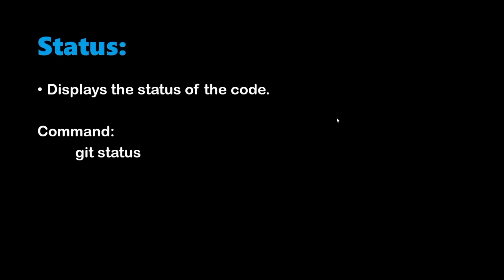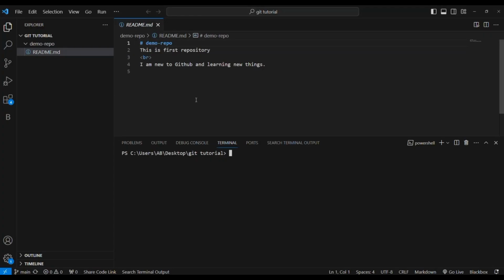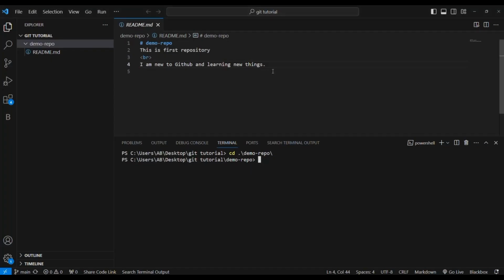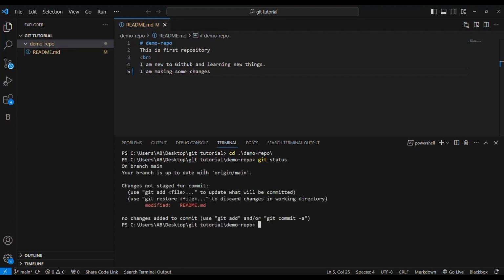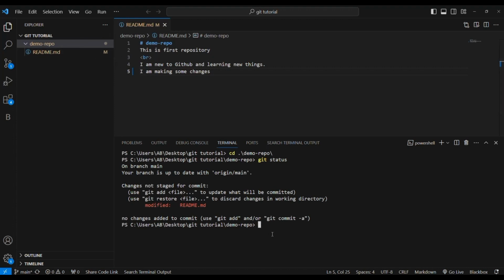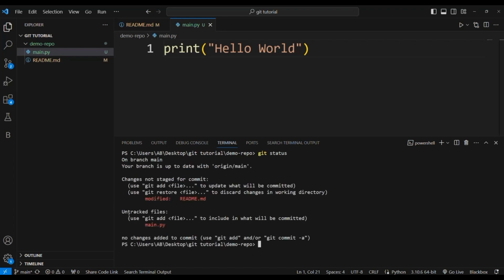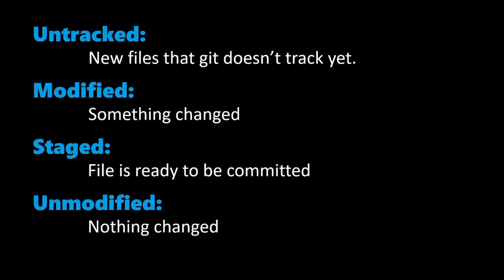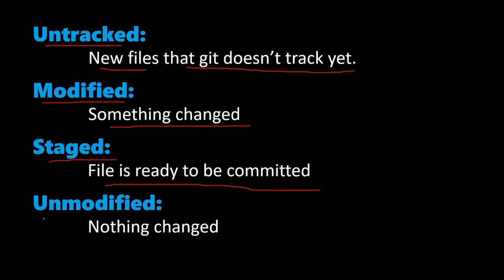How to check status of Git repository?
Welcome to our helpful tutorial on how to check the status of a Git repository! If you're working with Git and want to keep track of your changes, this video is for you.
In this tutorial, we'll guide you through the process of checking the status of your Git repository step by step. We'll start by explaining what the Git status command does and why it's important for understanding the state of your repository.
Next, we'll show you how to use the Git status command in your terminal or command prompt. You'll learn how to navigate to your repository directory and execute the command to see a summary of your modifications.